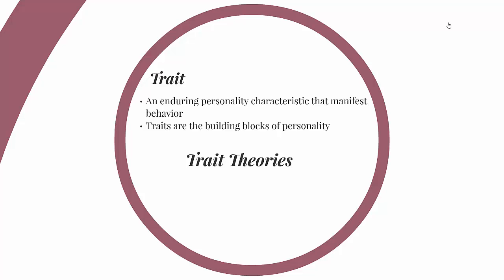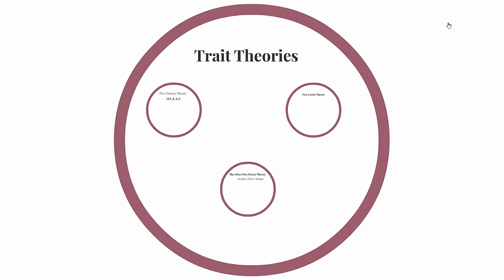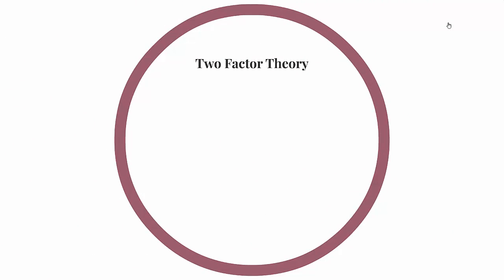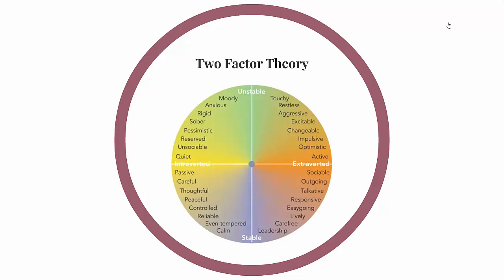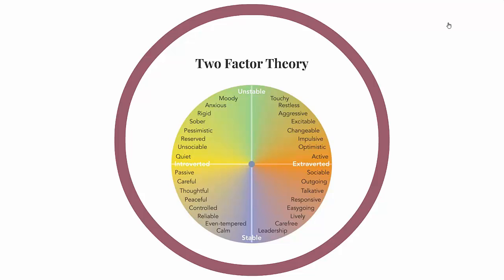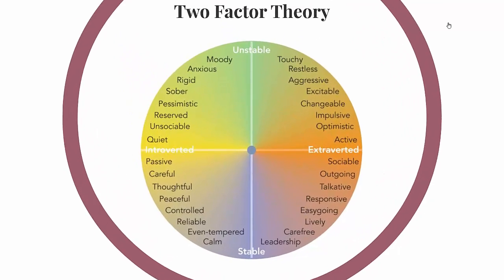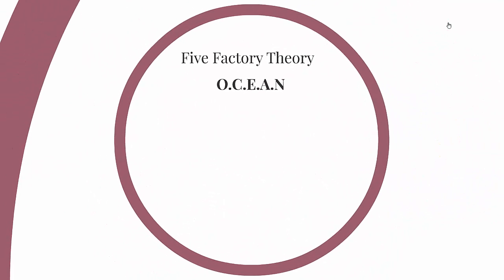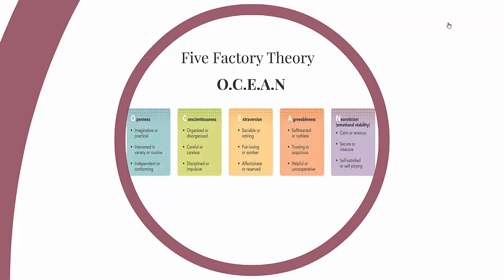trait theories - personality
two factor
five factor
myers-briggs